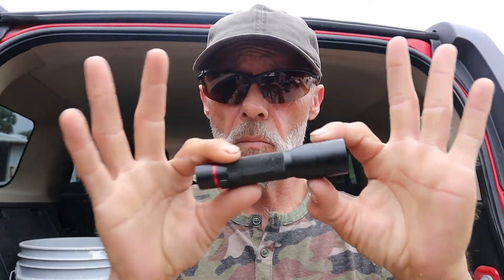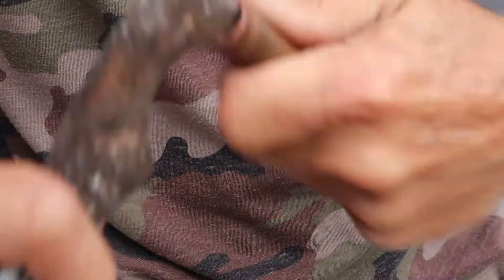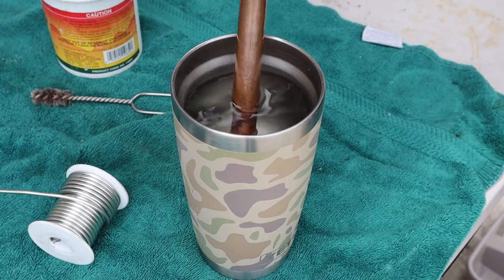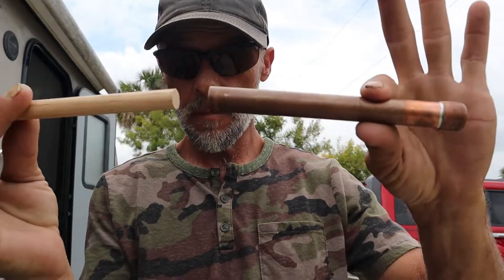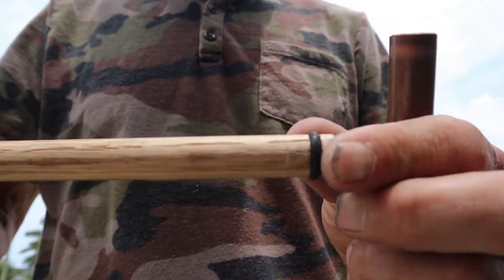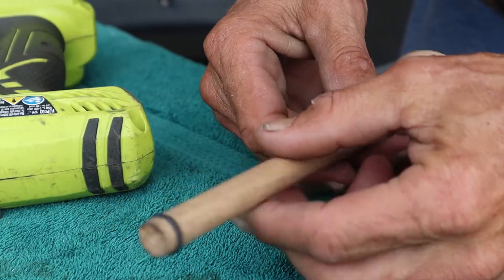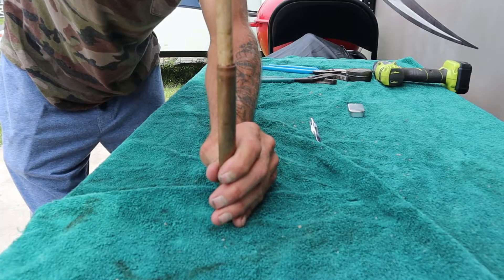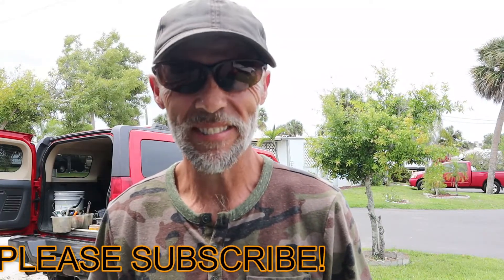DIY HOW TO MAKE A FIRE PISTON USING COPPER PIPE AND CHARCLOTH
Join me today as I show you how to make you very own fire piston using copper pipe!